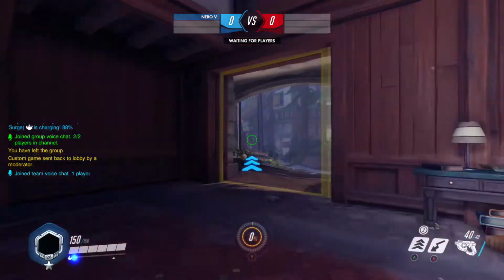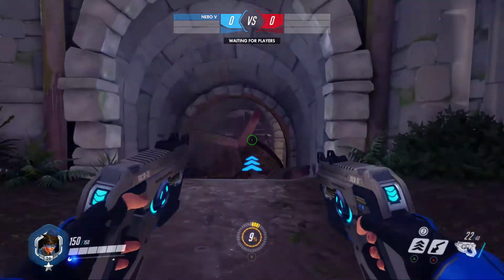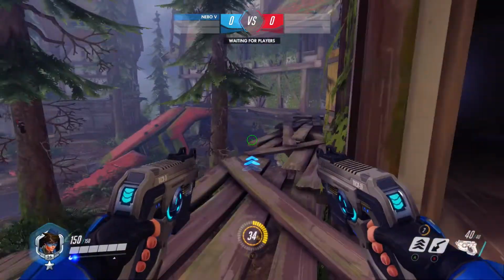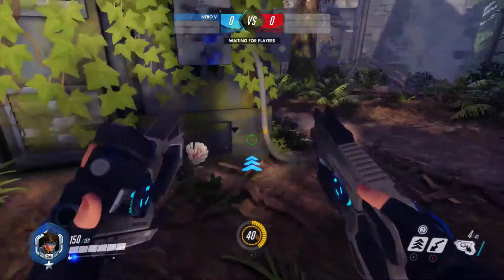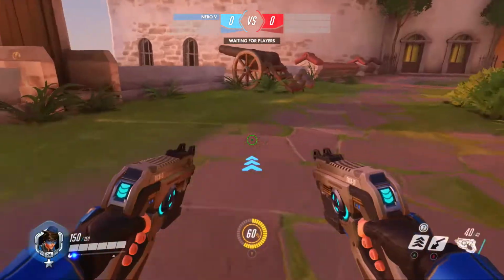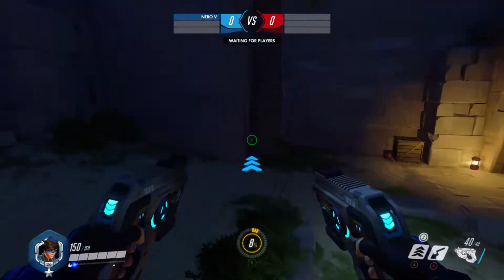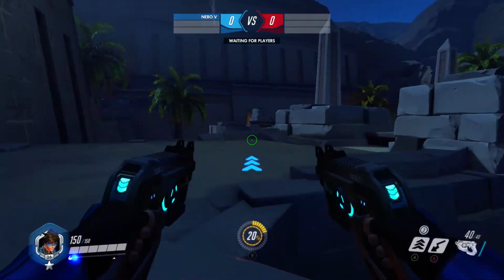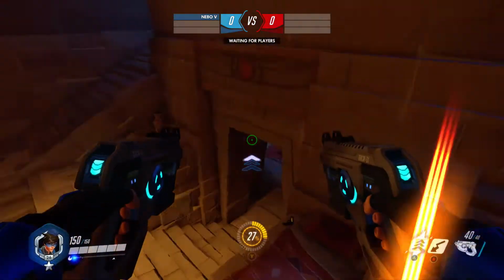Overwatch - ALL NEW MAPS Overview + Easter Eggs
here is a look at the New Overwatch Anniversary maps including BlackForest, Catillo & Necropolis